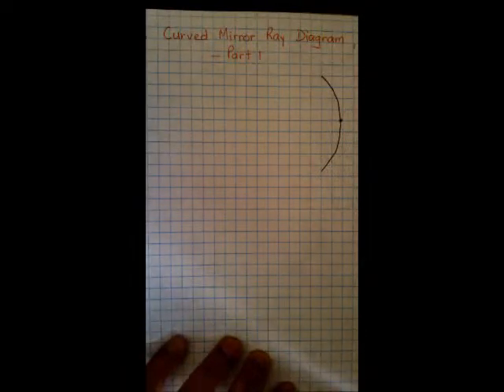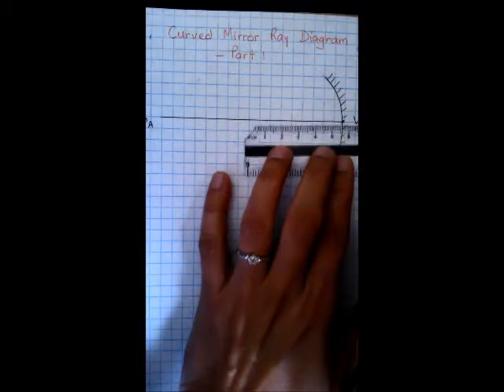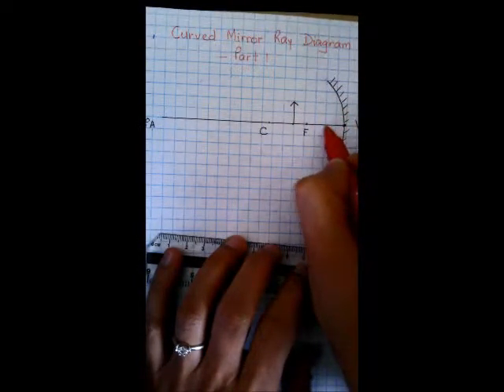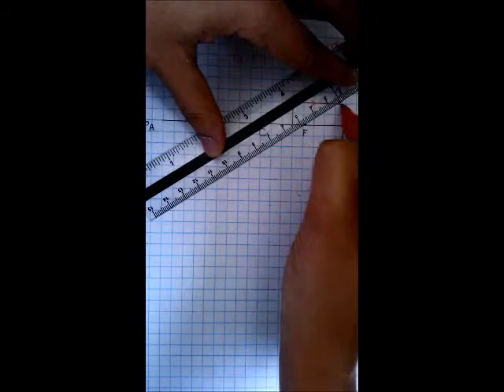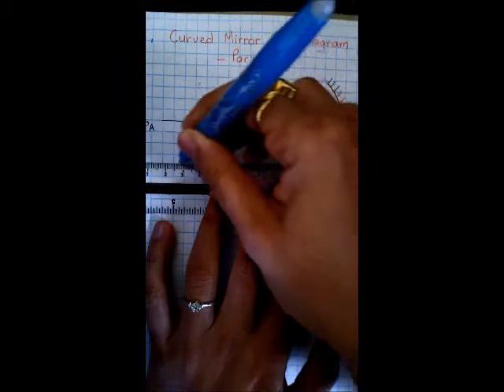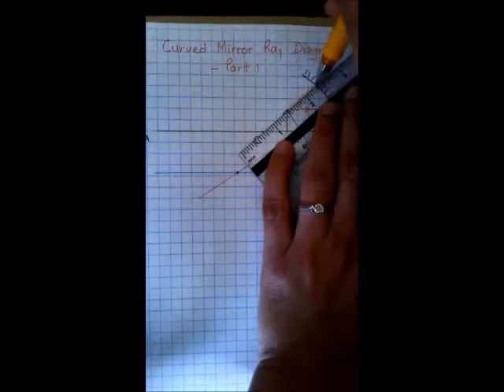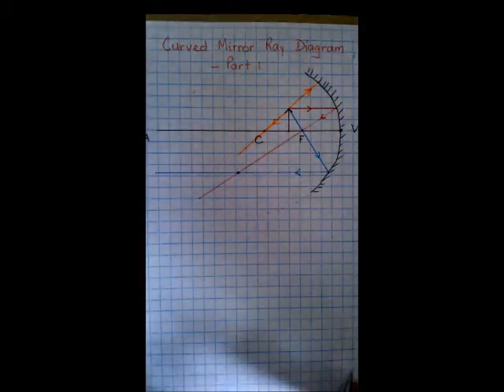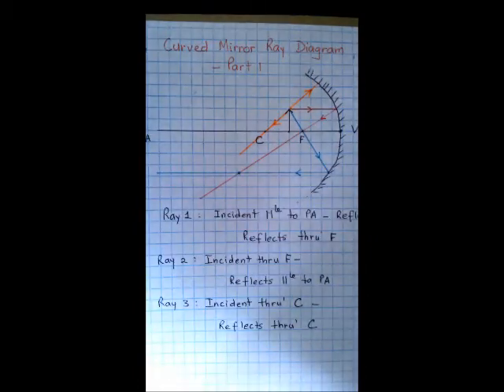Curved Mirror Ray Diagram Part 1